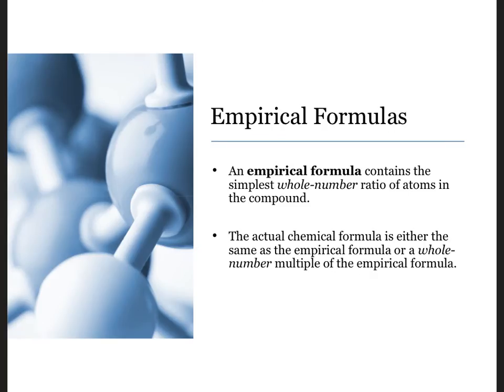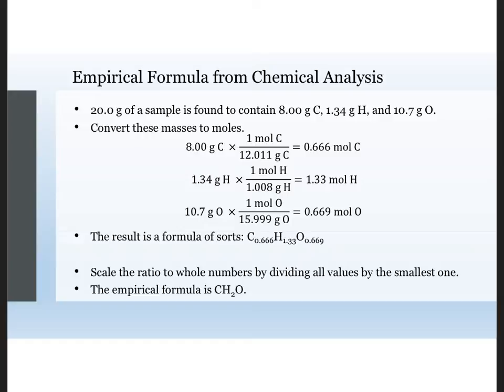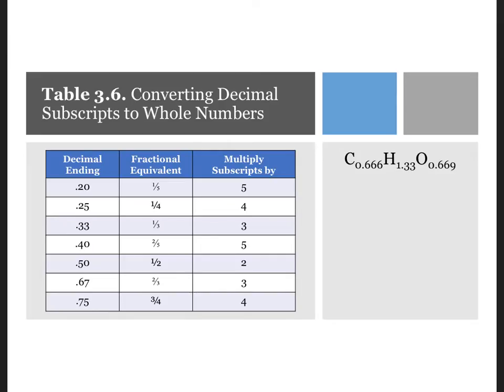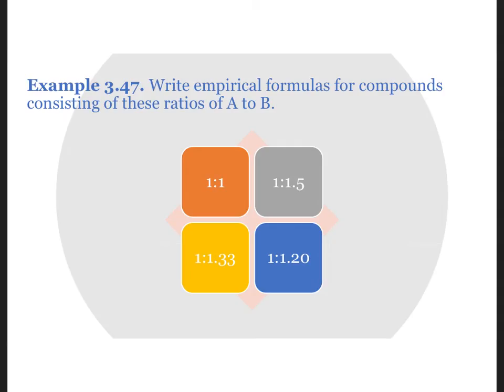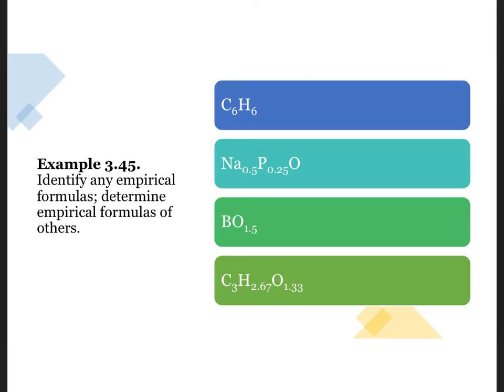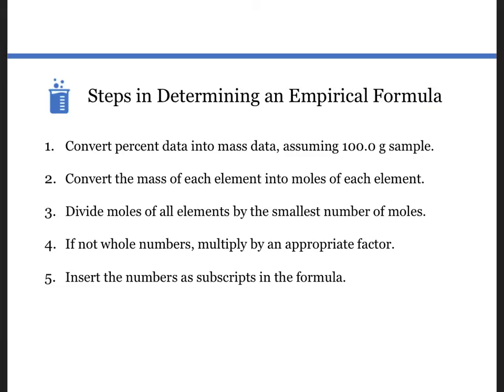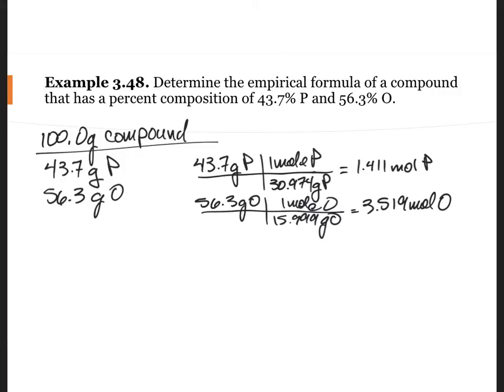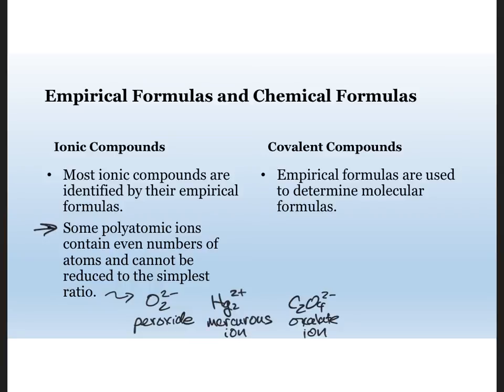CHE 109 IGC Chapter 03-10 Empirical Formulas